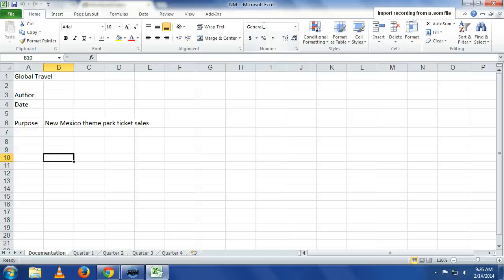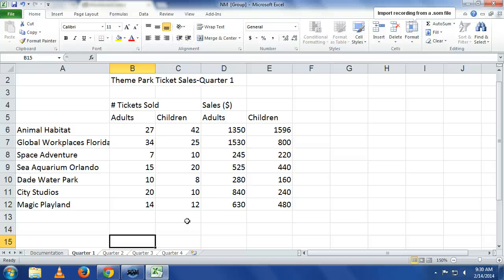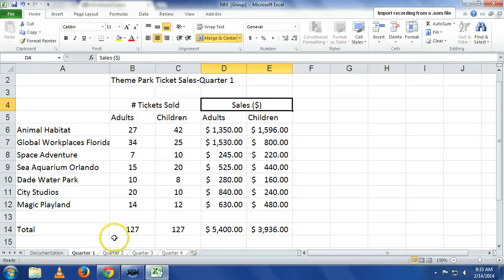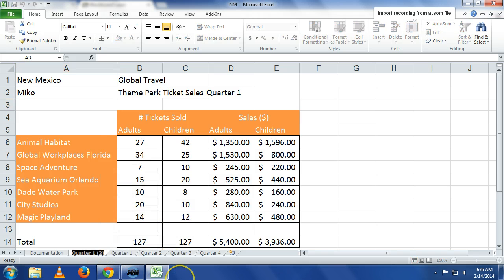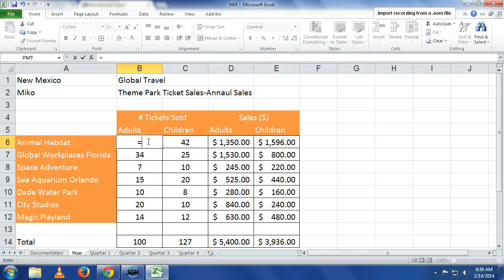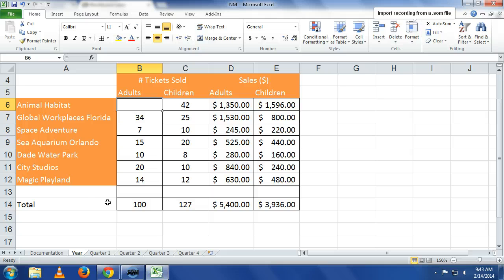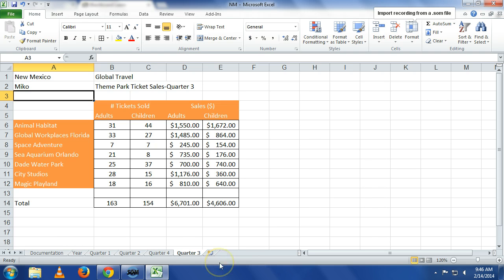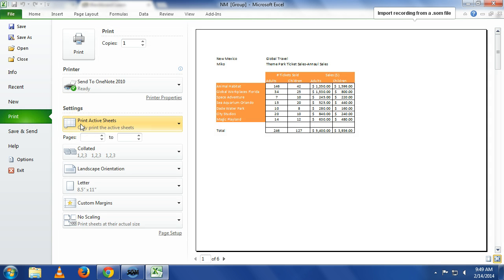Module 6 - Part 1